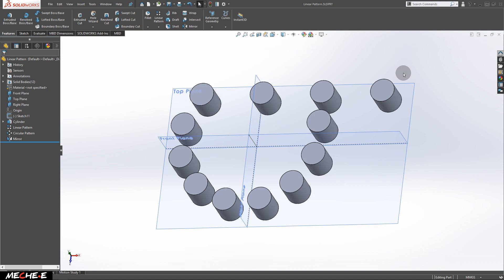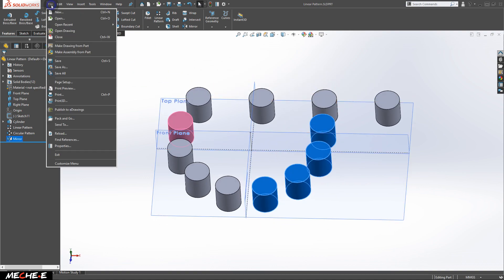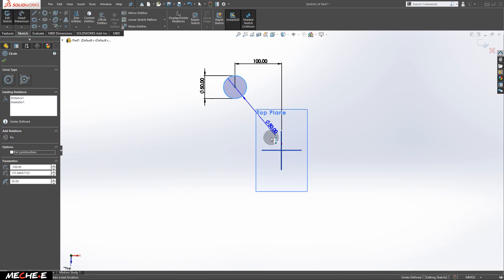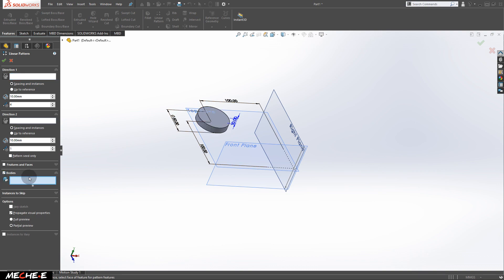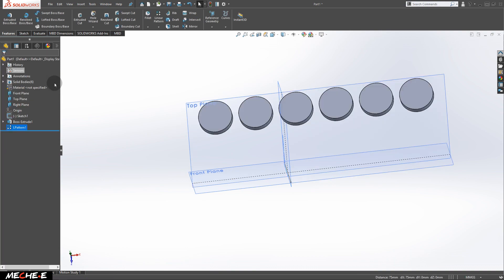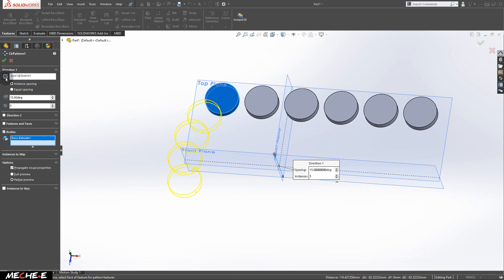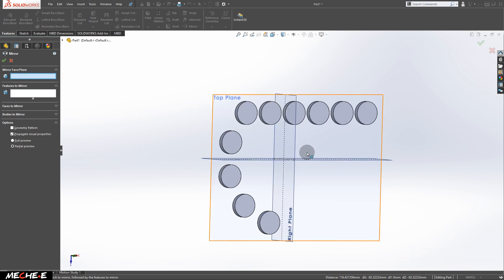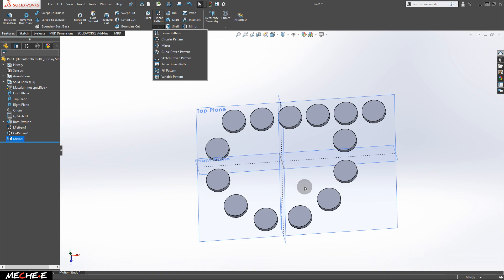#15 Solidworks Tutorial For Beginners ( Duplicating an Object )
In this video you will learn how to use the Linear Pattern, Circular Pattern and Mirror to duplicate a solid object.